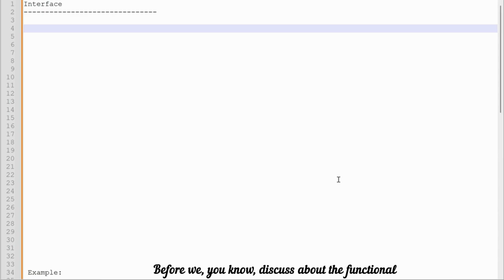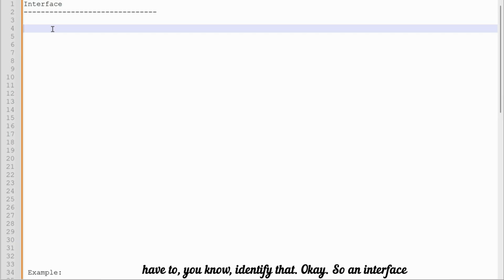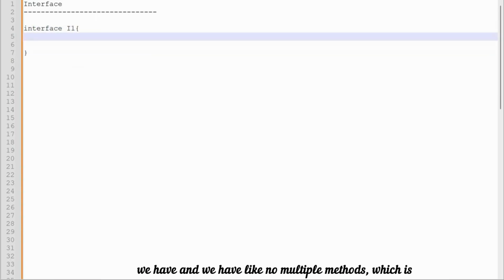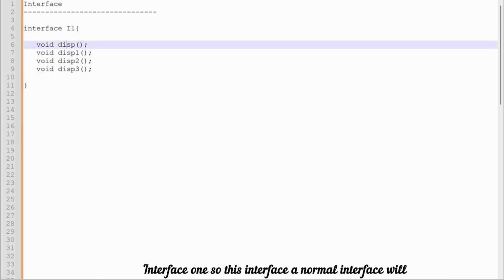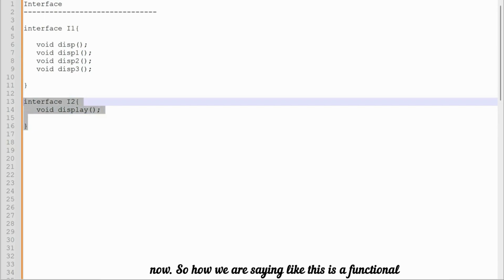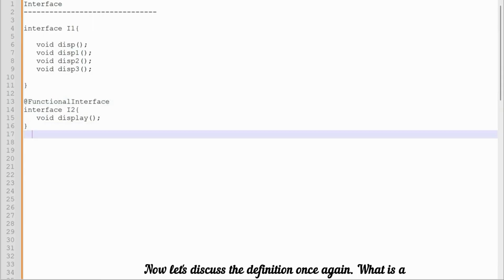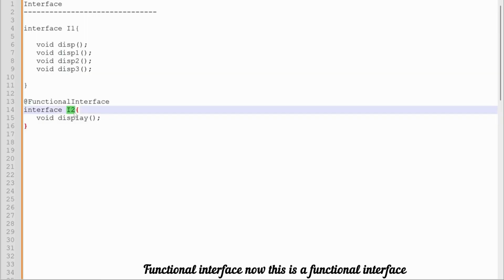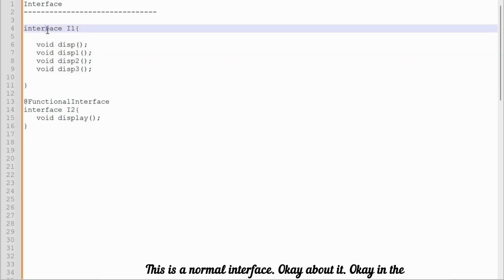I Mastered Functional Interfaces in 30 Days and Here's What I Learned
In this video, you’ll learn about What is a Functional Interface in Java? 🤔 Dive into the world of @FunctionalInterface and learn how it plays a key role in Lambda Expressions and Java 8 features! 🧠💡 Whether you're a beginner or brushing up your skills, this quick tutorial will clarify the core concept with examples. 🎯

### 🔥 Key Highlights:
- [Key point 1: e.g., "Learn how to use String methods effectively."]
- [Key point 2: e.g., "Understand multithreading with practical examples."]
- [Key point 3: e.g., "Master Java 8 Streams and functional programming."]